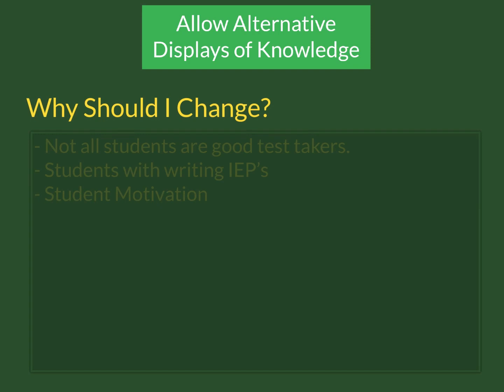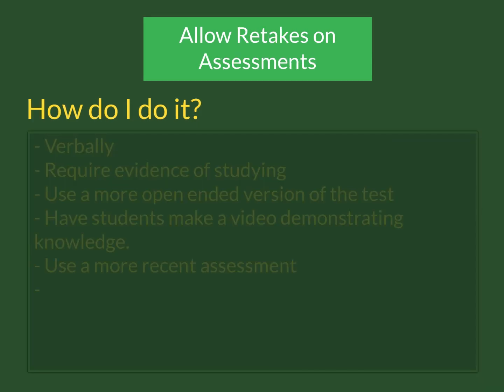Allow alternative displays